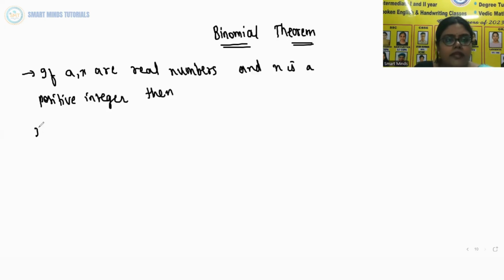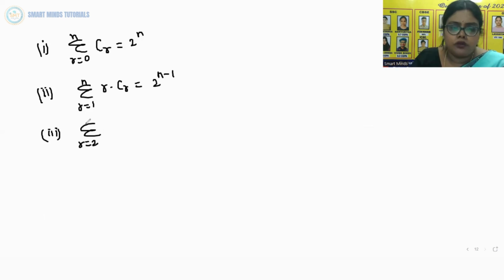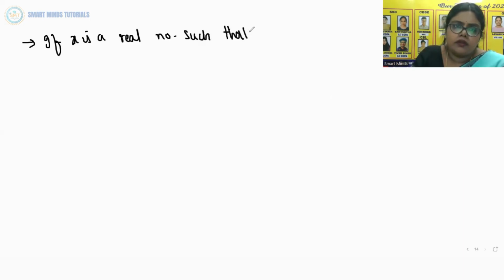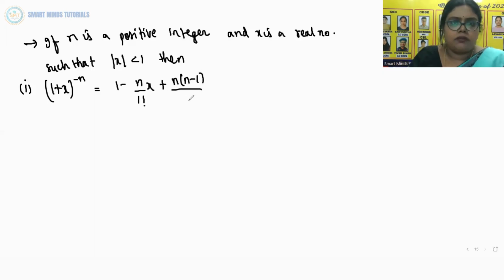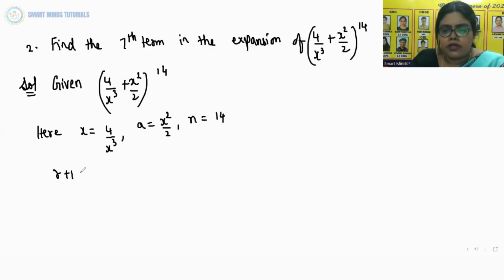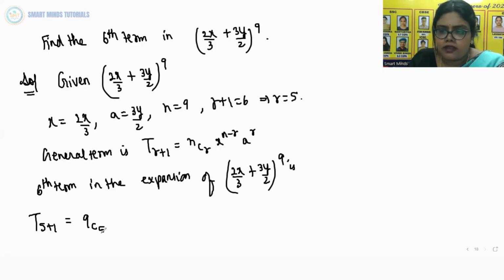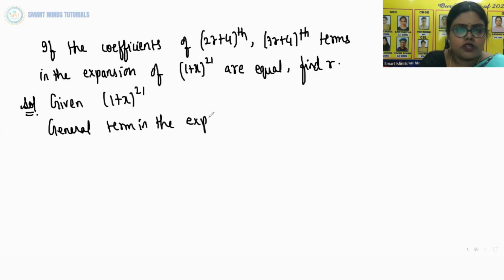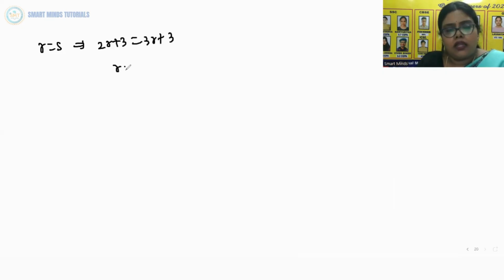Maths 2A| Binomial Theorem class 11|Concepts & Problems Explained|2 marks Important#binomialtheorem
In this video, we discuss the Binomial Theorem – Concepts and Problems from Maths II A.
We explain the basics of the theorem, key formulas, and solve important problems step by step to help students prepare for exams.

👉 Very useful for AP & TS Intermediate students.
👉 Covers both concept clarity and problem-solving techniques.

📚 Topics Covered:

Binomial Theorem expansion

General term in binomial expansion

Middle-term problems